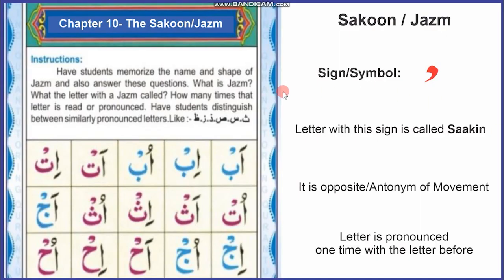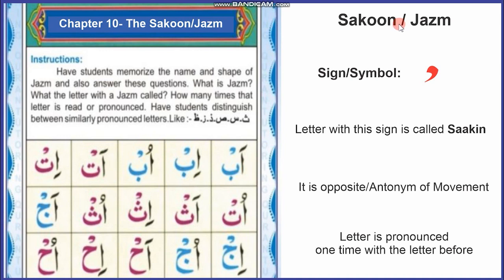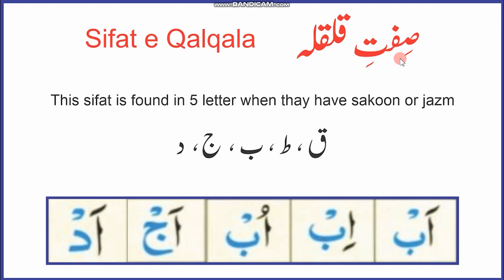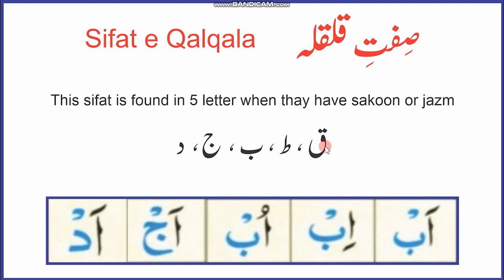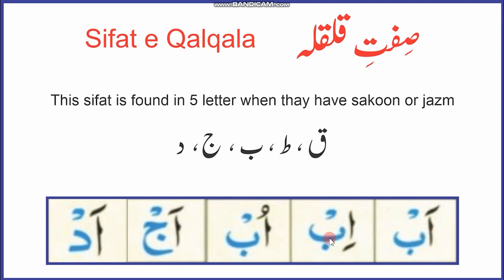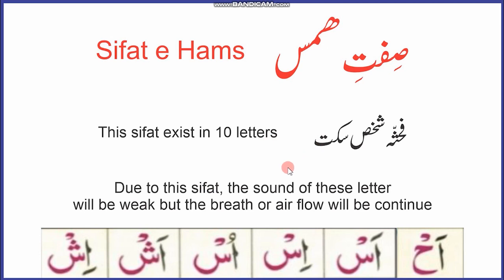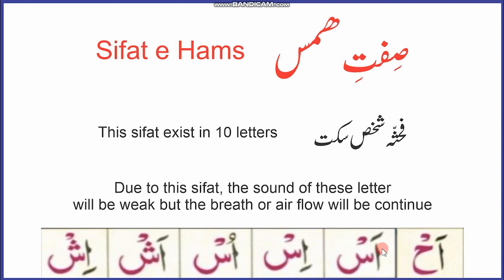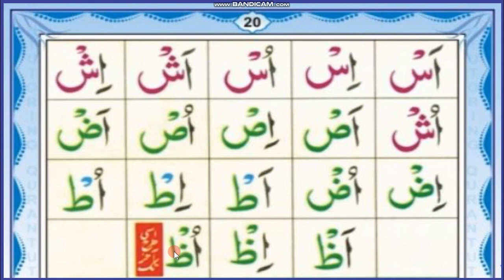The Easiest Way of Learning Complete Noorani Qaida with Tajweed in English | Lesson 12| Hafiz Nazeem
خَيْرُكُمْ مَنْ تَعَلَّمَ اْلقُرْآنَ وَعَلَّمَهُ
Translation: The best of you are those who learn the Qur’an and teach it.

I am Hafiz Engineer Nazeem.
I am an online Quran tutor and teach Quran with Tajweed in a very good way.
I can teach Quran with Tajweed in three languages i-e English, Urdu, and Pashto.
I have excellent Quran teaching experience.
Note: Time and Hadya(Fee) are your choices.

InshaAllah you will find me the best online Quran/Tajweed Tutor.

In this course, I will teach you how to learn the Noorani Qaida, the most popular method for learning the Arabic alphabet, and how to read the Quran. I will cover all of the basics, from the letters of the alphabet to the rules of Tajweed. I will also provide practice exercises so that you can test your knowledge and improve your skills.

This video/course is perfect for anyone who wants to learn how to read/recite the Quran. Whether you are a beginner or an experienced reader, I can help you improve your skills.

Hafiz Nazeem, Qari Nazeem, Nazeem Shinwari, Hafiz Nazeem Shinwari
Arabic Alphabet Noorani Qaida, Alif Baa Taa Noorani Qaida, Arabic letters Noorani Qaida,
Basic Arabic Qaida, Alquran Noorani Qaida, Basic Noorani Qaida, Advance Noorani Qaida,
Best Noorani Qaida, Noorani Qaida Course, Complete Noorani Qaida, Noorani Qaida Online,
Fatha, Kasra, Dammah, Harakat, Maddah, Sukun, Ikhfa, Idgham, Tanween, Ghunna, Iqlaab, Madd,
Alphabets Madd, Alphabets Leen, Sukoon or Jazm, Izhaar, Tashdeed, Mashaddad, Rules of Stop,
Rules of Madd, Joint letters, Standing Fatha, Standing Dammah, Standing Kasrah, Bold letters, Light letters,  Sifaat, complete Arabic alphabets, Arabic alphabets course, Makhraj, Makhaarij
Noorani Qaida in English, Noorani Qaida in Hindi, Noorani Qaida in Urdu, Noorani Qaida in Pashto, Noorani Qaida in Pushto, Muslim, Sunni, Hanafi,

All Rights of The Audio & Video Production is Reserved for Hafiz Nazeem Official (channel).
Hence, it's not permissible to copying,  Re_Recording or Broadcasting without our permission. However, you may share this on Social Media Platform...!